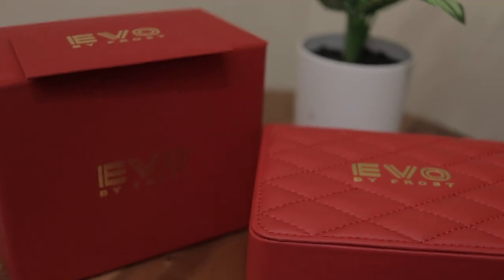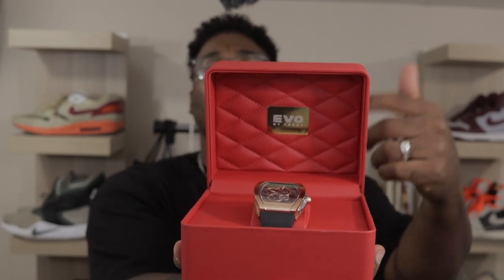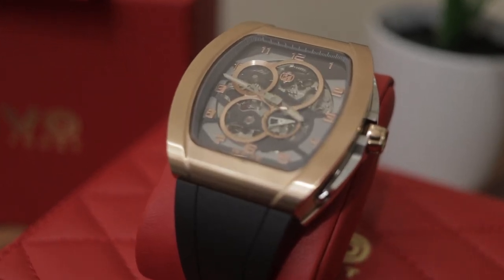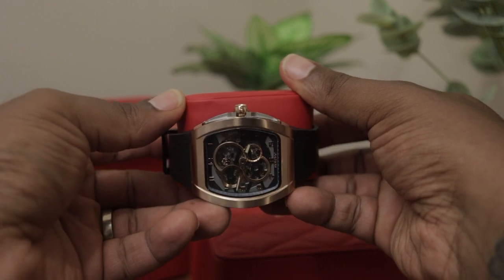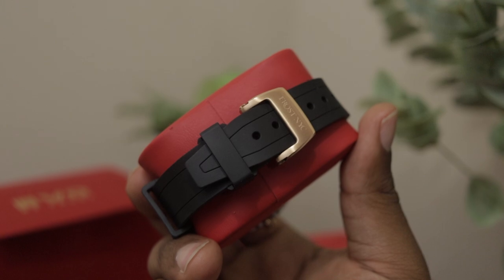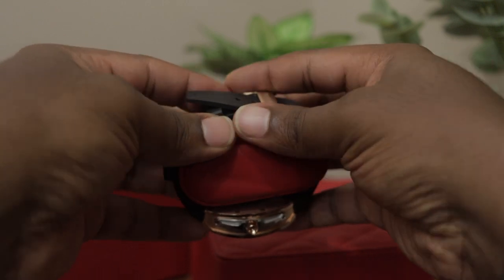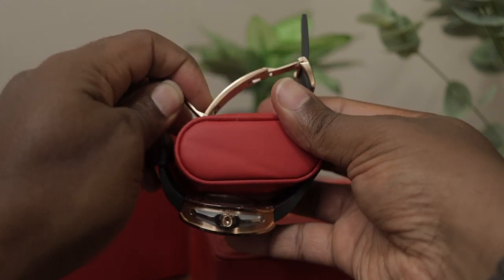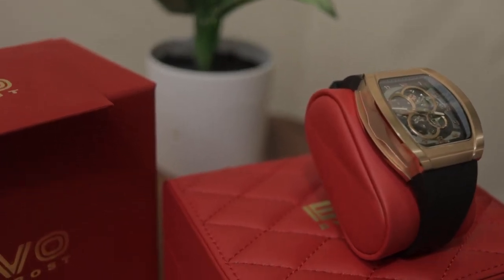The Leading Designer Watch | Evo By Frost Sports Watch | Style 2024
FROST NYC has evolved to the next level in Luxury Watches. I was lucky enough to have one in my possession. The Evo By Frost Sports watch should be the next piece to be placed on your wrist. If you're ready to step your luxury watch collection up - here's your chance. A new level of design, new style, newer price range, and better status of your watches.

READY TO PURCHASE?